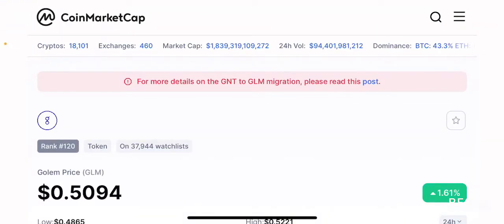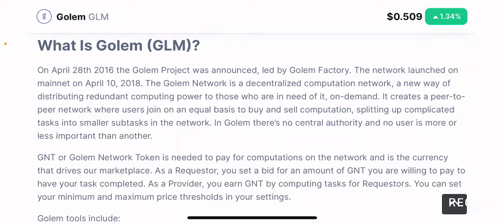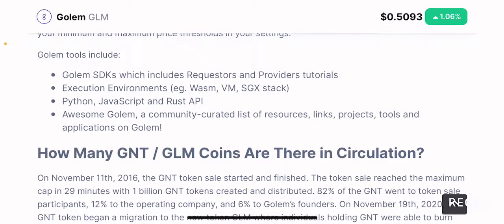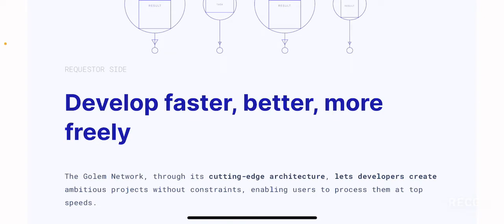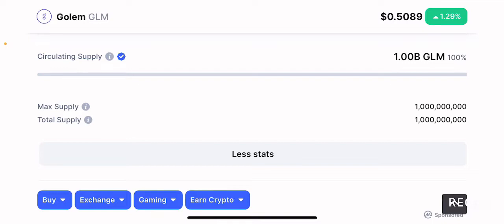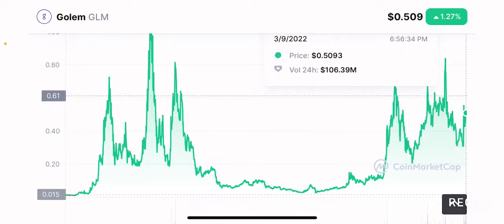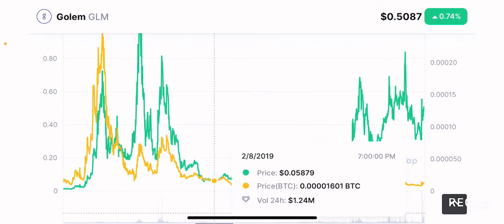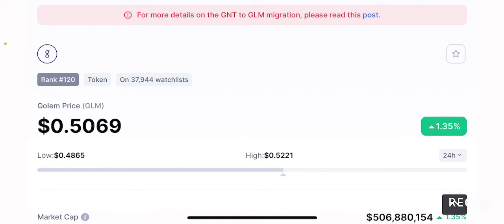Will Golem ($GLM) Continue To Be A Good And Reliable Investment??? It’s Listed On Gate.io!!!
Create a Gate.io account by using this to get a 30% rebate on your trading fees! Plus get access to crypto gems before they reach 50 to 100X in value!!!

My thoughts on $GLM.